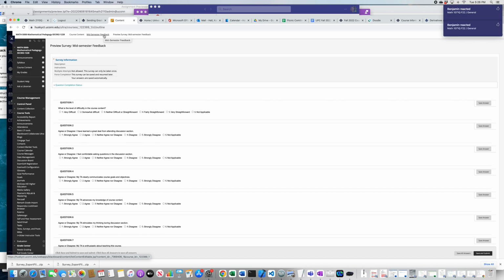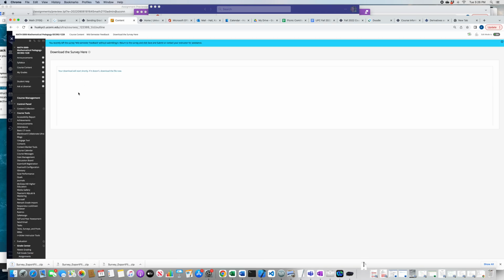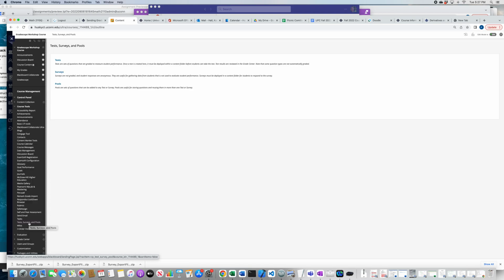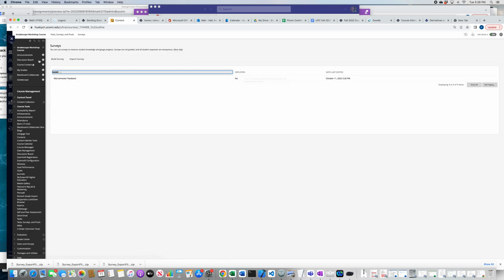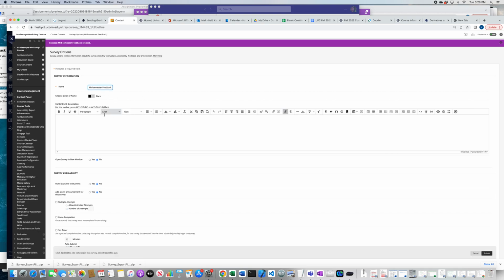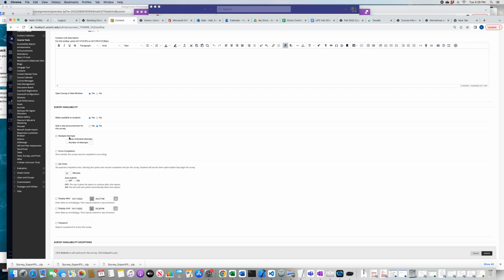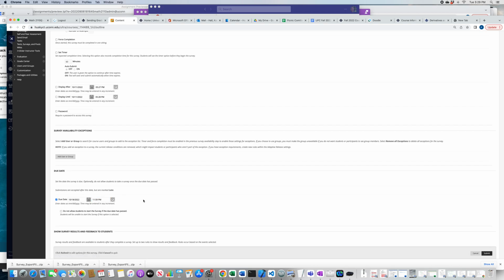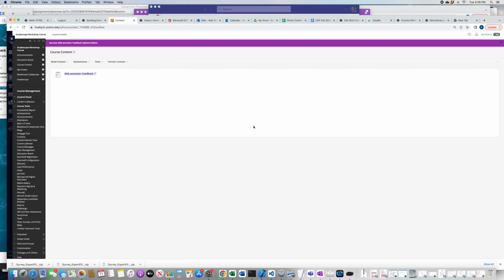Adding Survey to HuskyCT